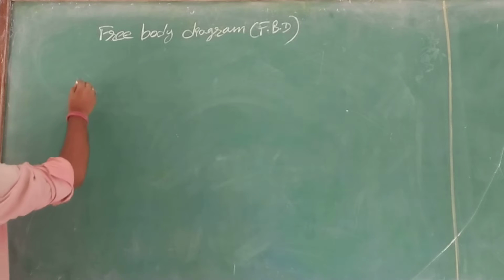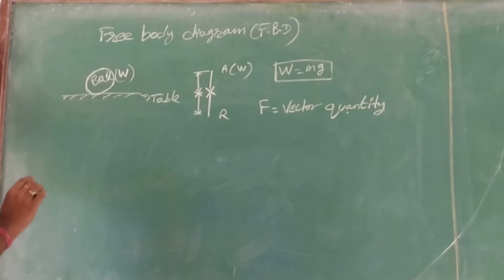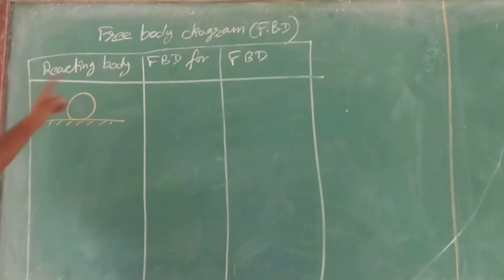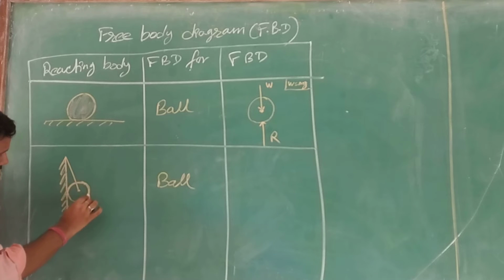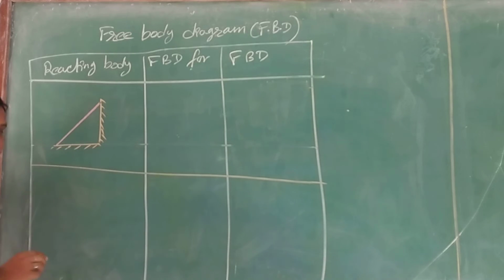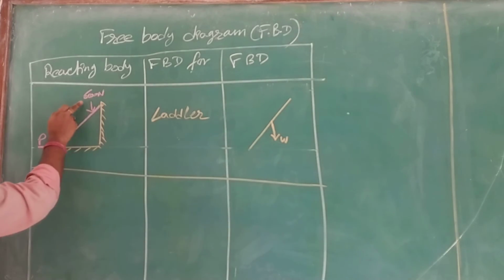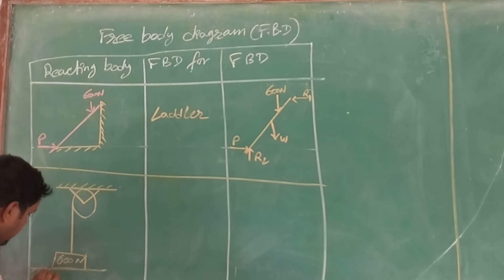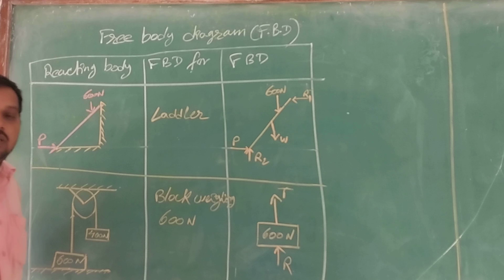Free body diagram engineering mechanics, physics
Free body diagram engineering mechanics topic